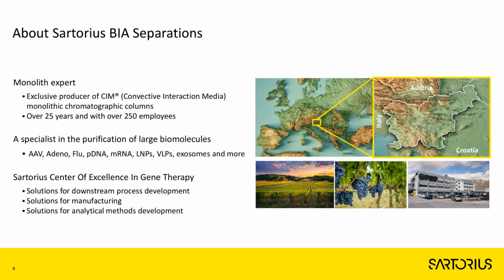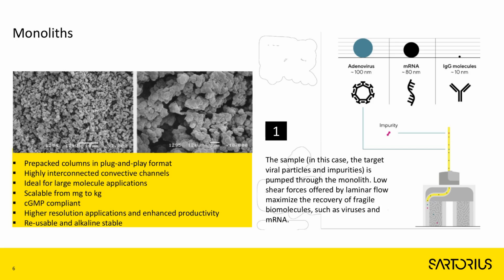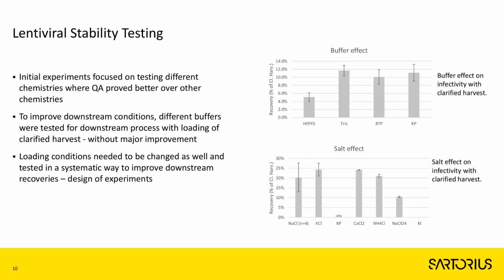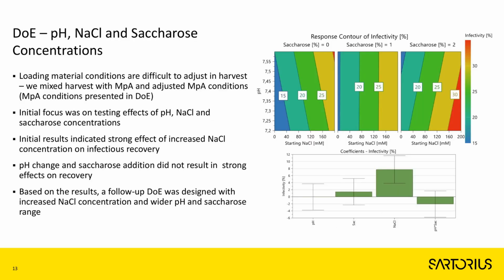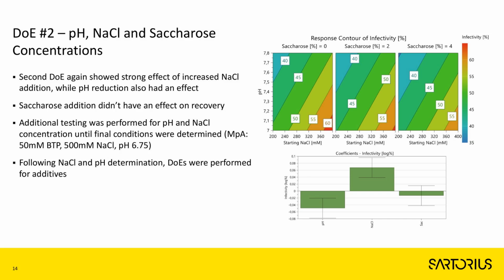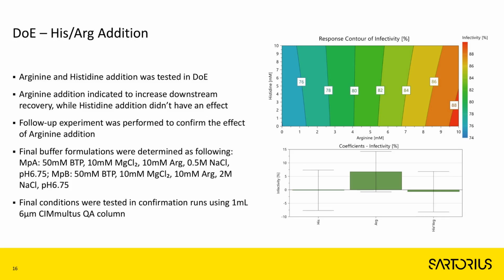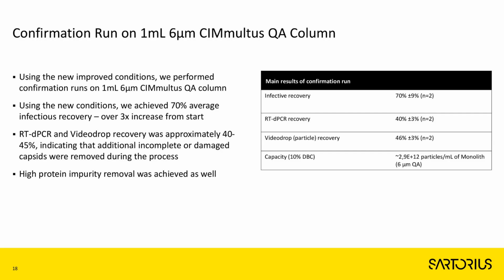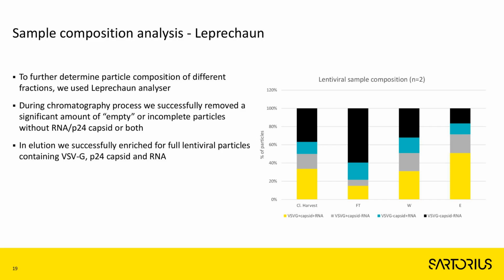Optimizing Lentiviral Purification: Enhancing Chromatography With Monoliths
Speaker: Luka Bevc, Manager Product|Application Area, Sartorius BIA Separations

Date and Time: Thursday, December 4, 2024 | 08:00 PST | 11:00 EST | 16:00 GMT | 17:00 CET

Abstract:
Lentiviral vectors (LVVs) can effectively deliver up to 10 kb of target genes and can infect non-dividing cells, making them a popular vector choice for cell and gene therapies. However, a major drawback of using LVV is its arduous purification process. Current processes either do not remove enough impurities, or lose the majority of the virus during purification.

Monoliths are an ideal tool for the purification of large biomolecules and are now been applied to lentiviral purification, to offer the biotech community a robust process that works.

This webinar describes a systematic approach to using monoliths for LVV purification, including using monoliths in a multi-well plate format with a DOE approach, for faster and parallel testing. With each test, infectious recovery increased, eventually doubling from the start point. The results from the plate format were repeated and validated on preparative scale columns, achieving an average of more than 70% infectious recovery and halving the usual process development time. The economic footprint was lower due to less material used, and due to the reusability of the monolith.

The combination of DOE and the use of monolith in a multi-well plate format can significantly reduce process development time and double the initial recovery
A process developed on multi-well plates was validated on a preparative scale
Monolith technology can save labor hours and material costs